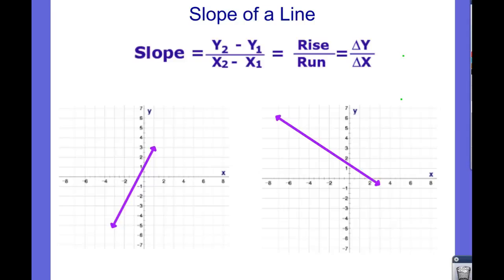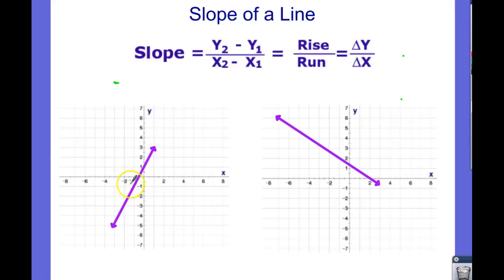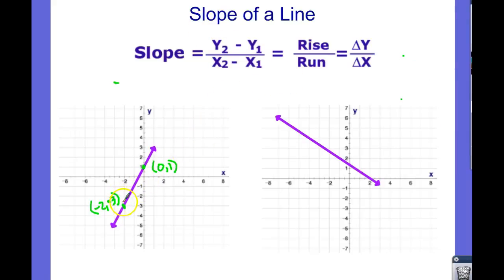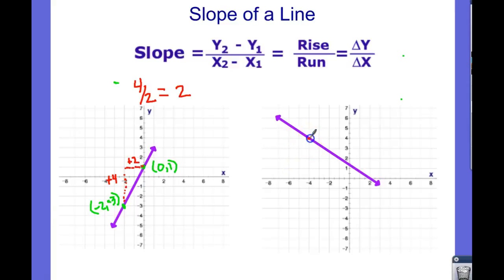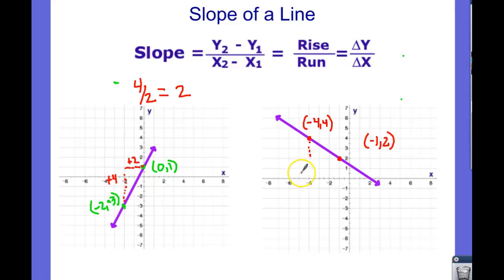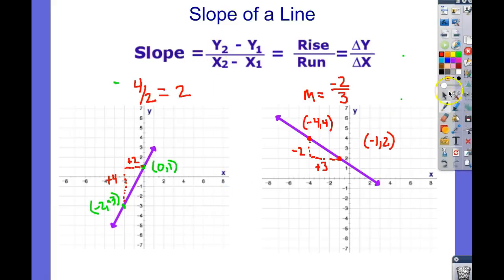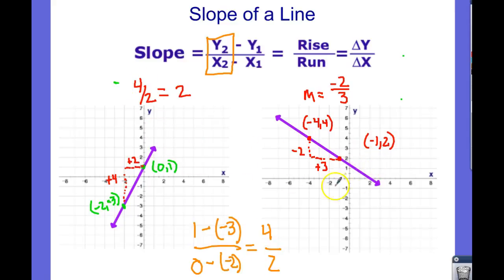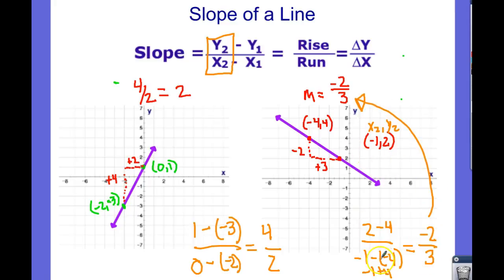Slope of a Line